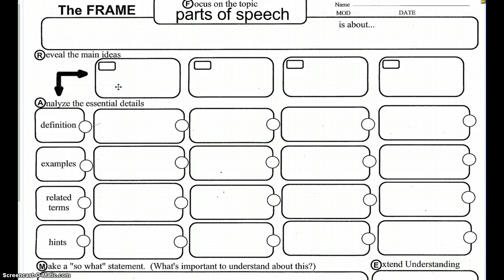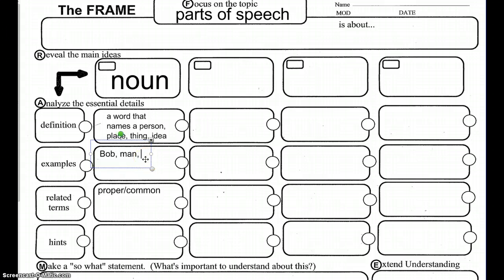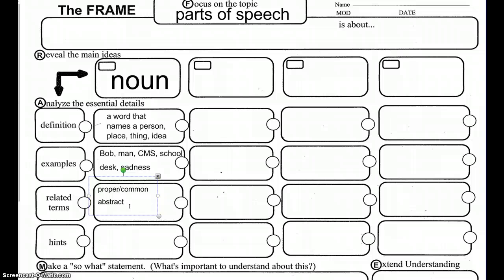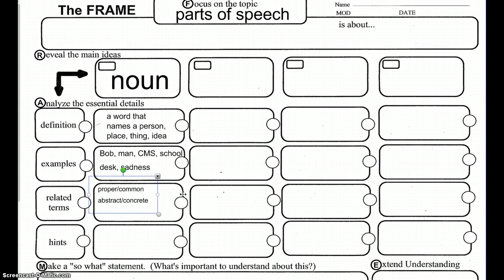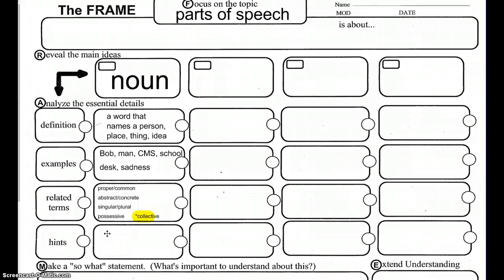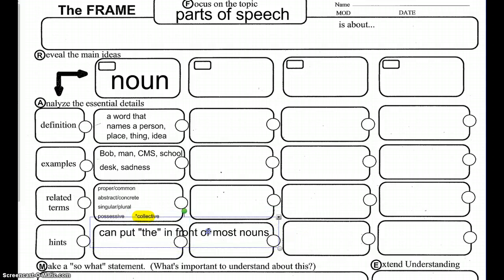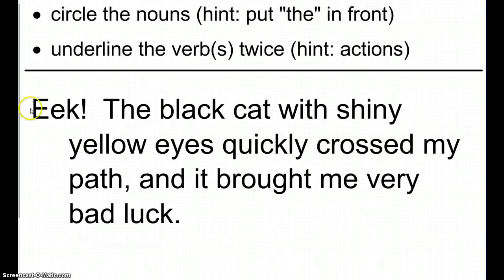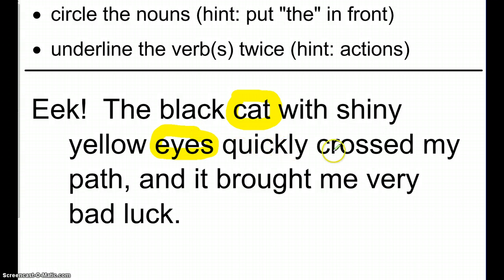Grammar FRAME-nouns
A review of the definition, examples, terminology, and hints associated with nouns